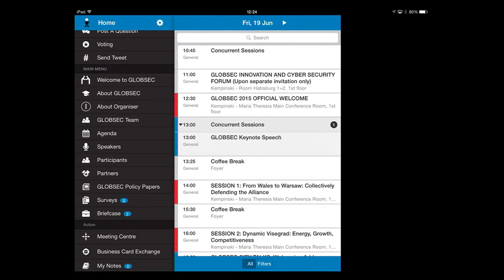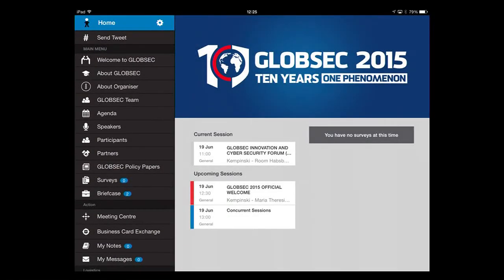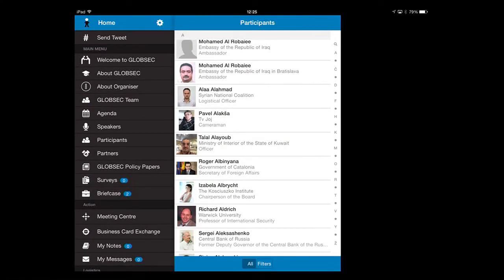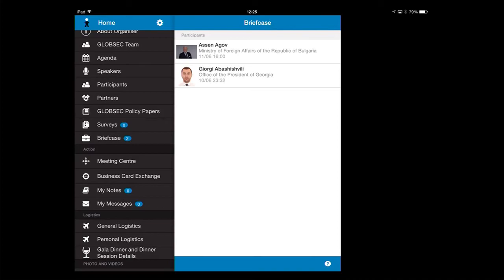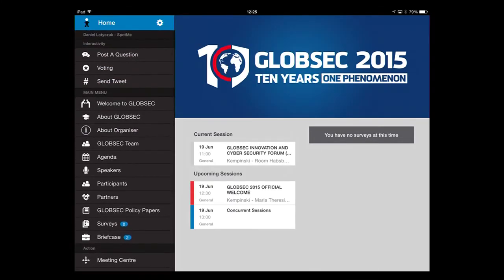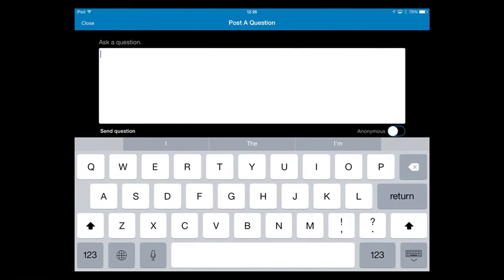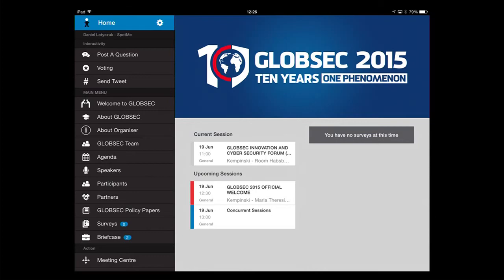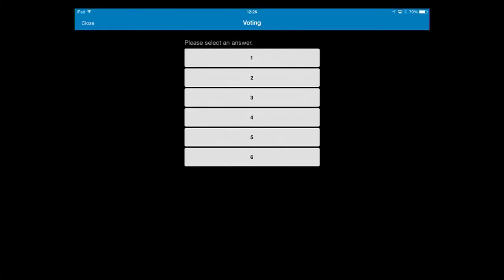GLOBSEC 2015 Official Welcome + Intr. Remarks + David Cameron